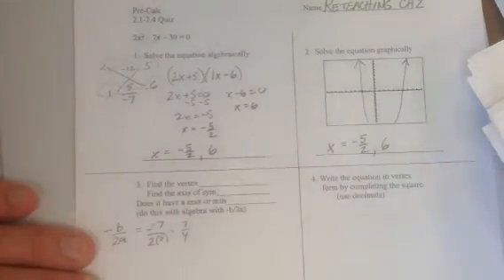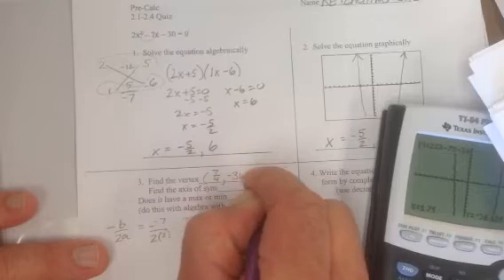Reteach pre calc ch 2 part 1